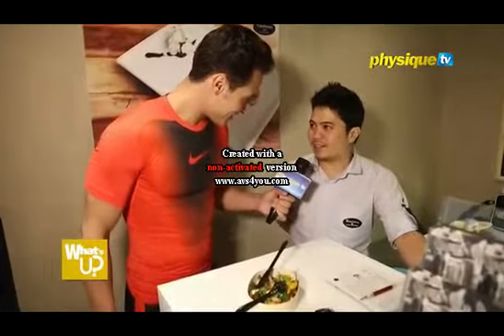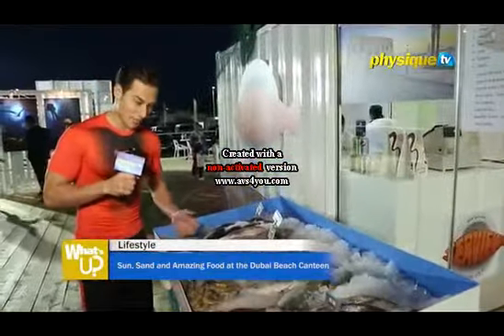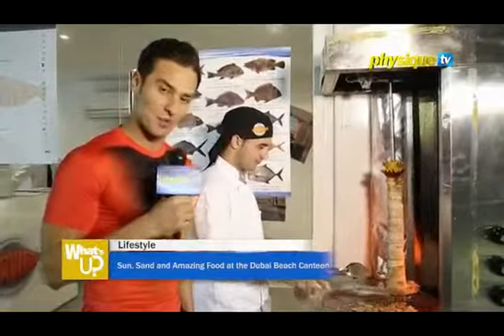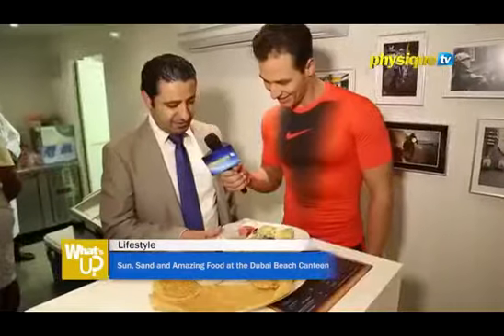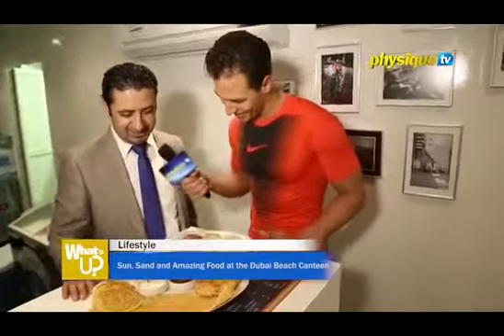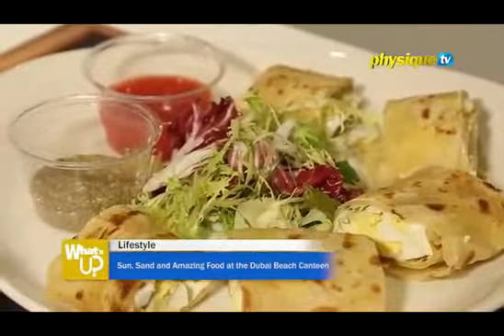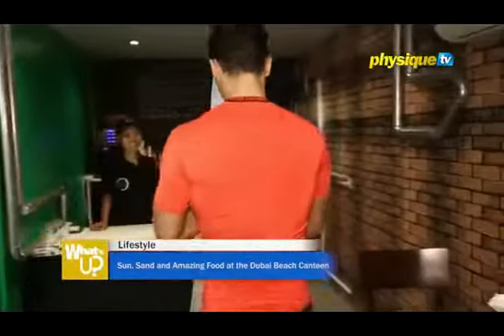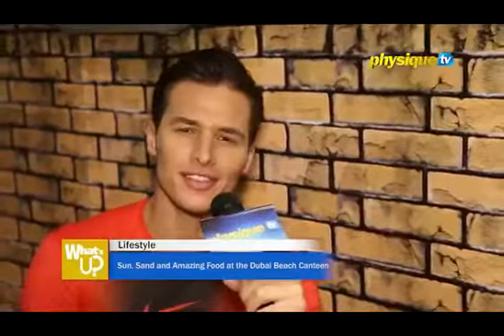firass abbass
physique tv ep 18